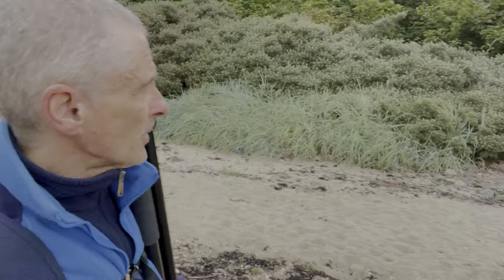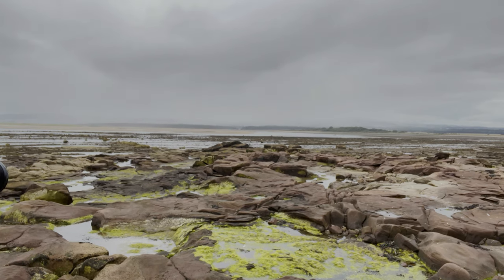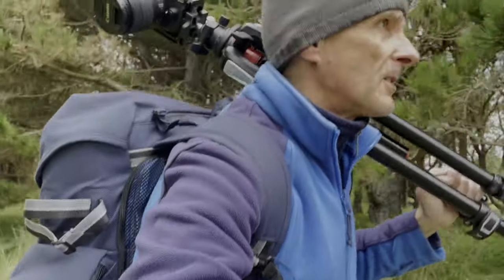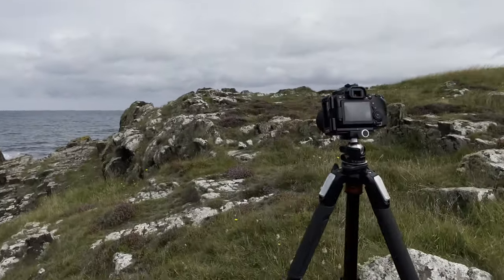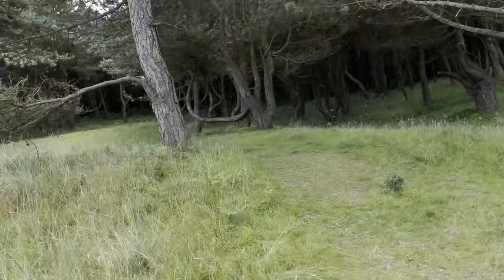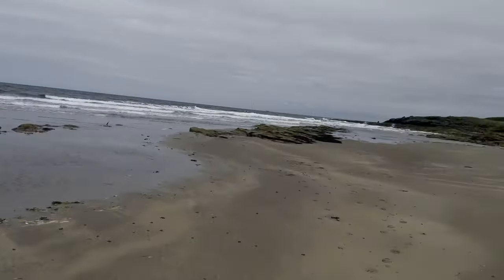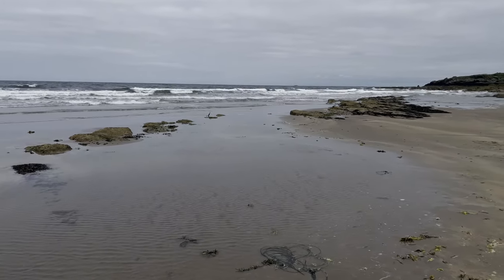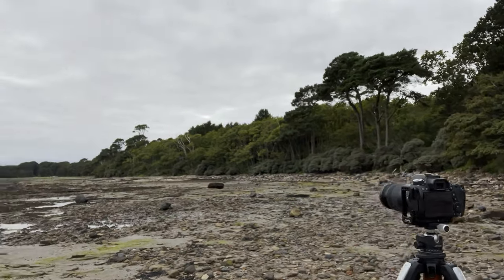Photography on the East Lothian Coast.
Tyningham Beach, East Lothian gave a superb few hours of photography! From real funky tidal erosions to horses on the sand.
Equipment used
Canon EOS 80 D
Tokina 11-16mm f/2.8
Canon kit lens 18-135mm
Filmed on my iPhone12
Manfrotto tripod

Have a look at another video I made from the East Coast North Berwick Beach, Sunset Photography.